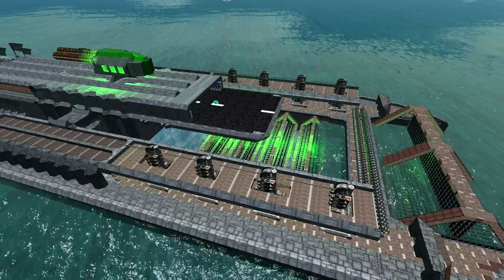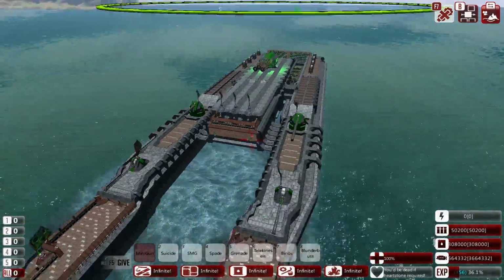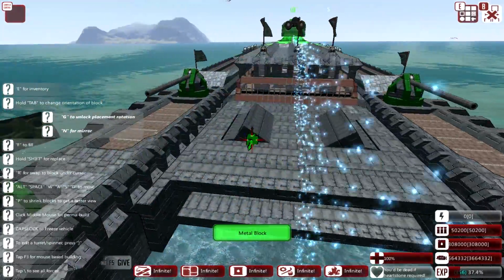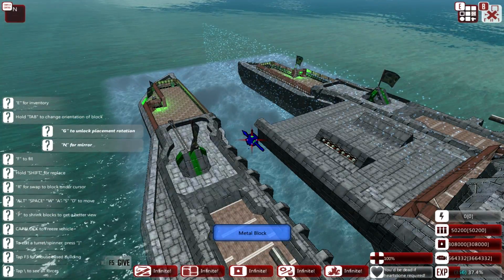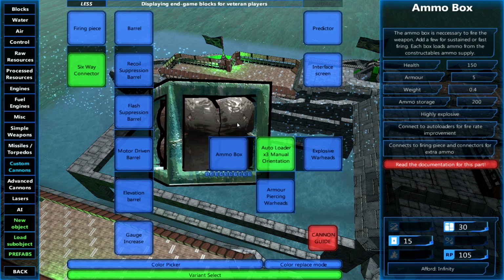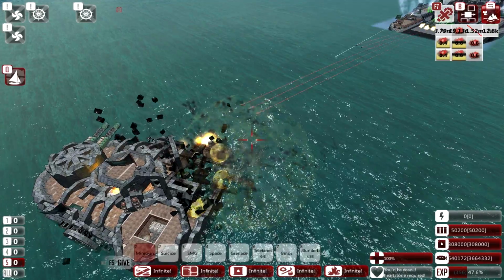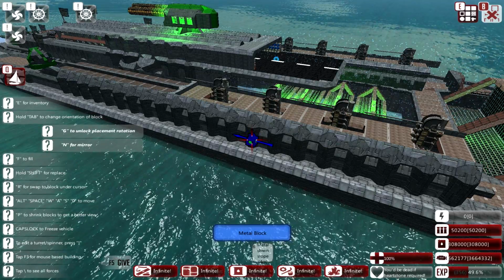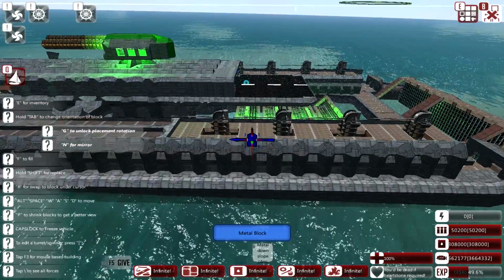From The Depths| S3 Part 45 | Center Creation!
Because who doesn't love giant turrets and hidden missile silos?